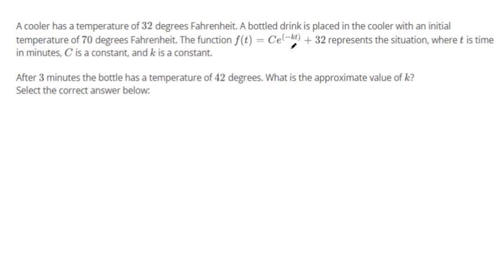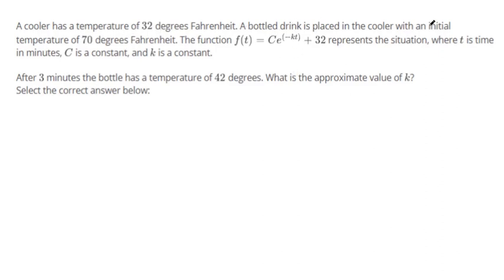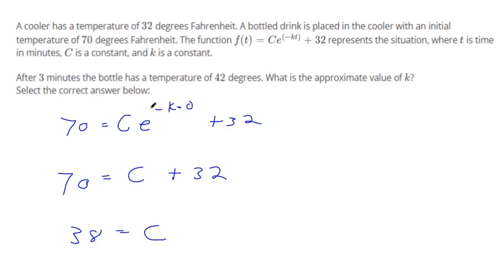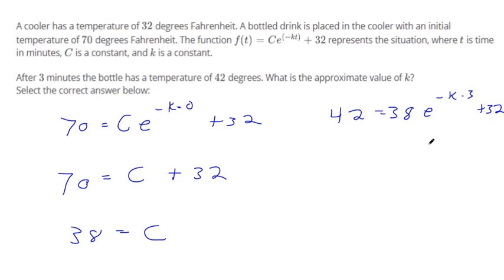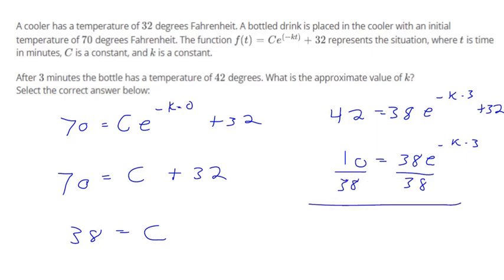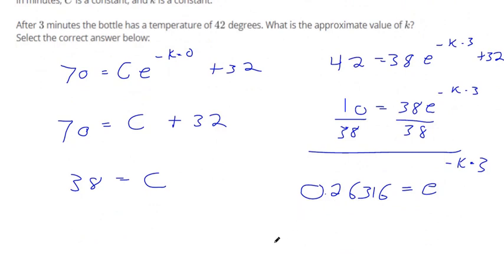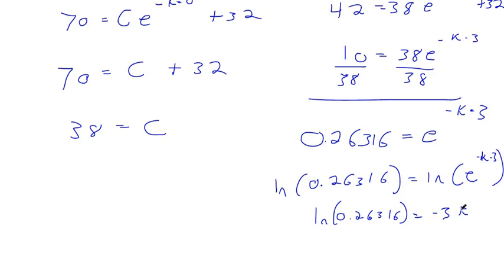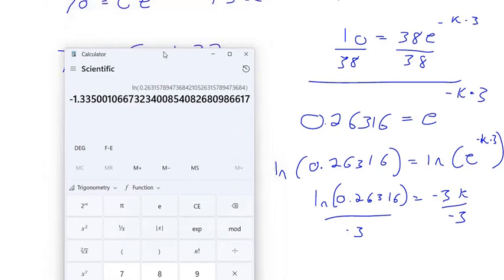Model exponential decay